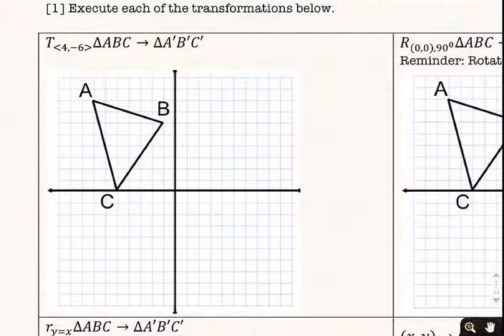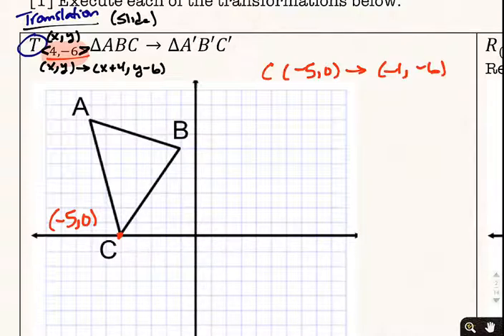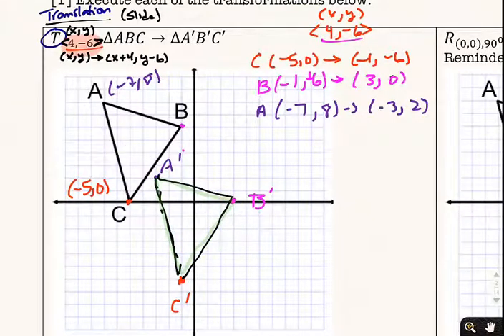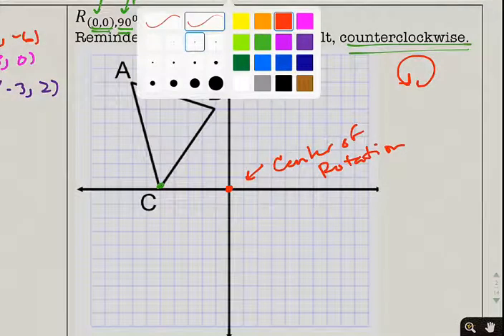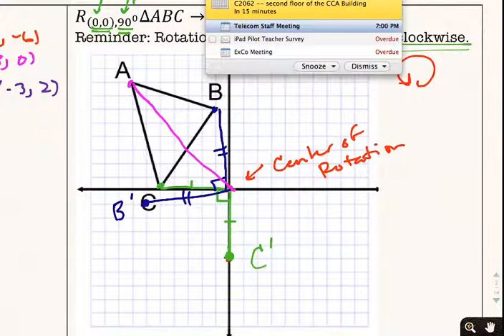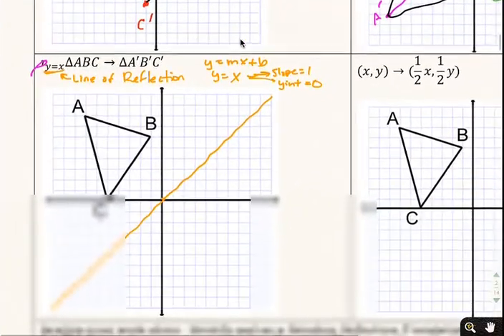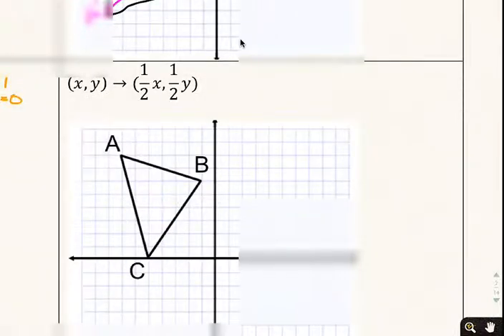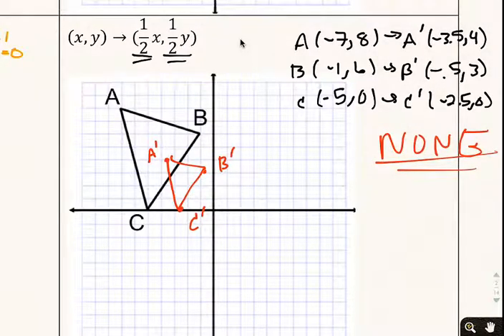GH Part 1 Congruency Test Review